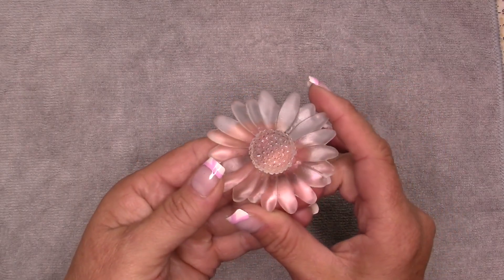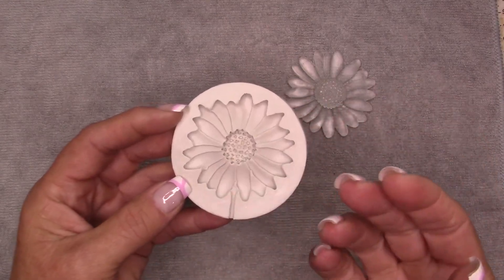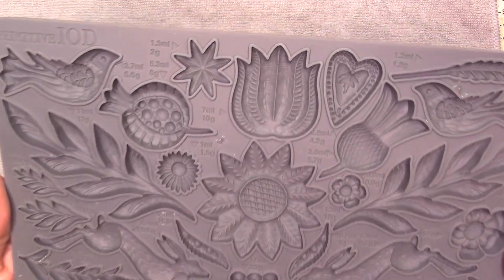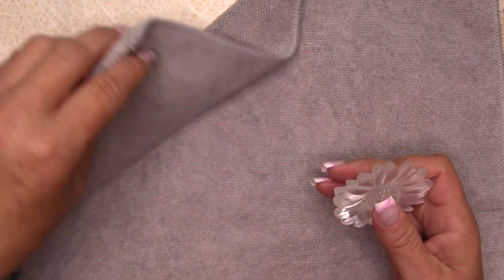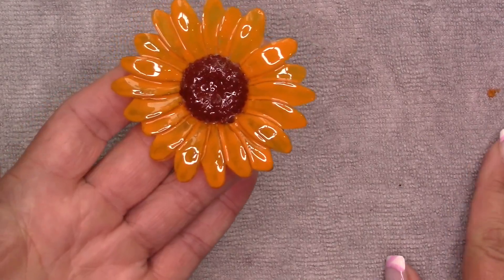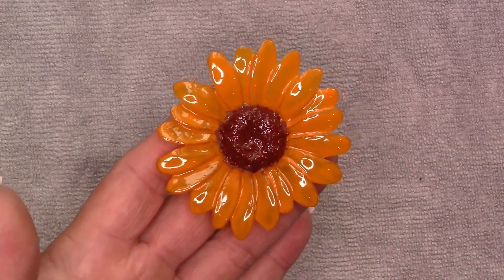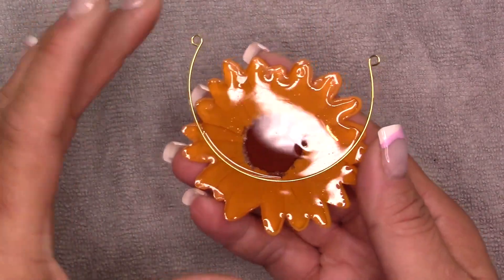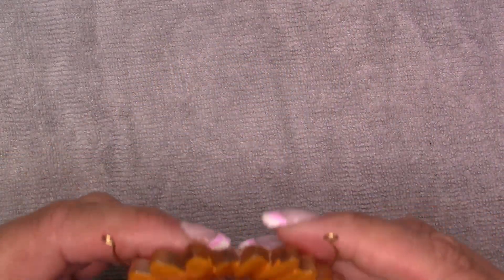Easy Sunflower Resin Pendant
Hello My Jewelry Crafters,

      I have been working on some resin art when I decided to try these flower pendants. I think they turned out pretty nice. They are so easy to make, takes a bit of time to let the main flower set but it’s worth the wait. Have fun…I hope you try this one.

My Etsy shop

half round wire and jewelry supplies
memory wire cutters
Loop making pliers
Memory Wire

      174 River Cres
      Wandering River, AB.
      T0A 3M0